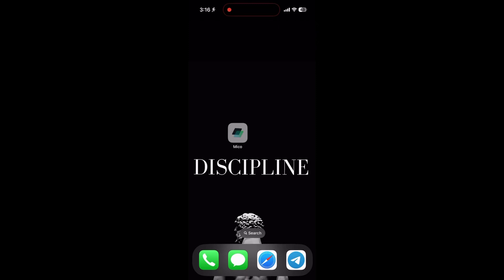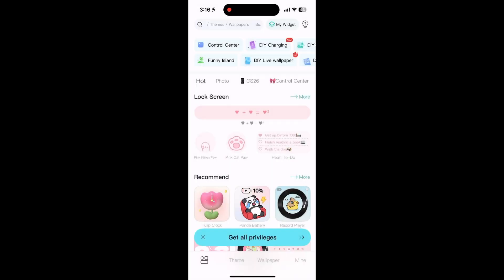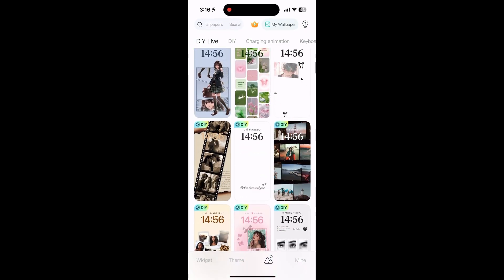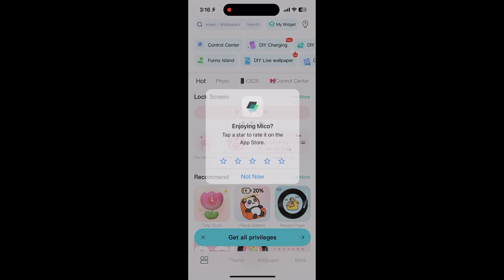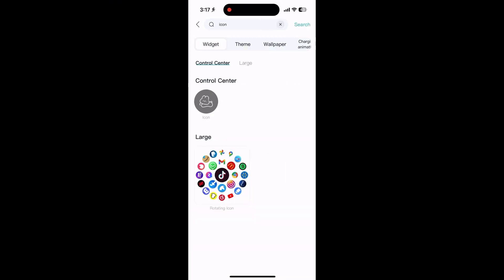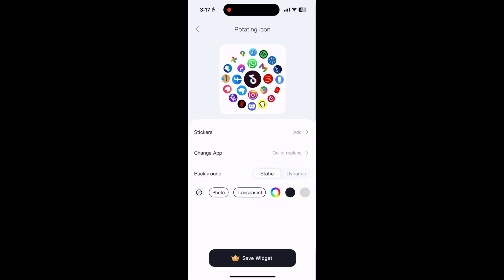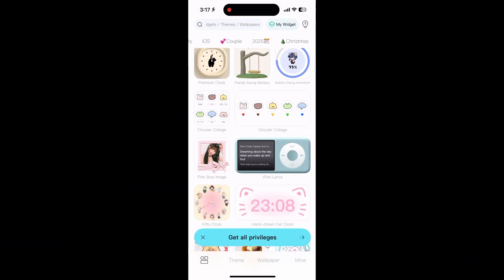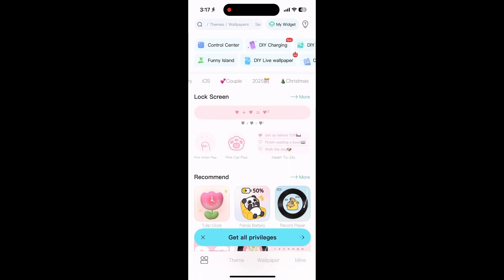How To Use Mico Widget App - Mico App Tutorial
how to use mico app - mico app tutorial
Beginner’s guide to using the Mico app for live streaming, video chat, and making friends online, including how to set up your profile, join streams, send gifts, and interact with other users.